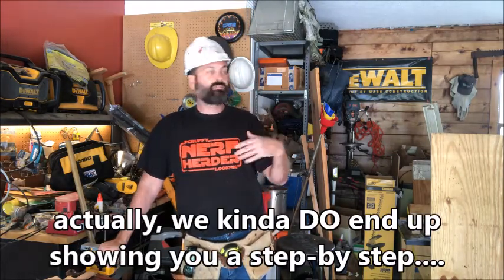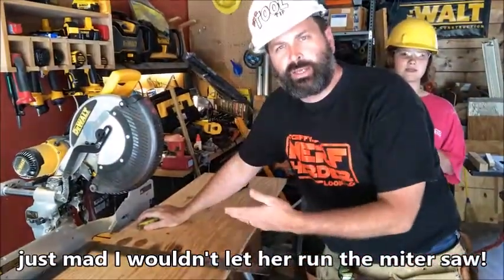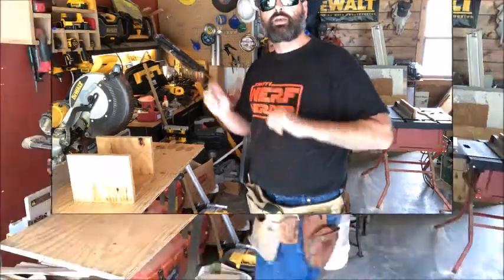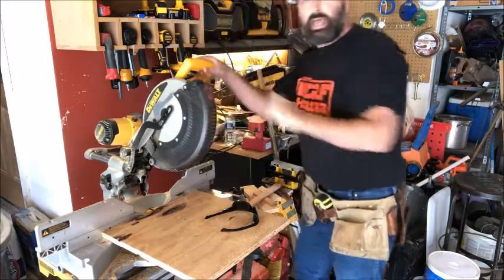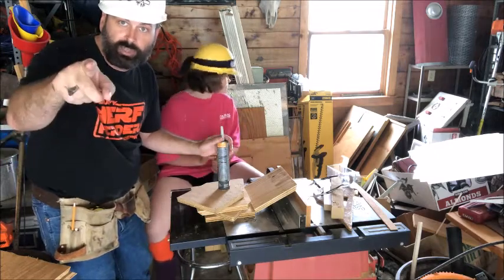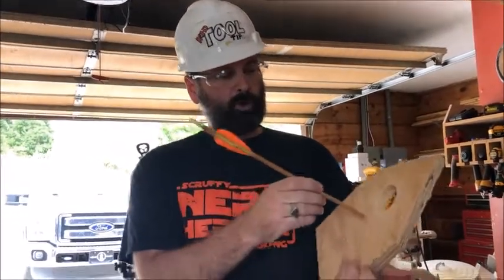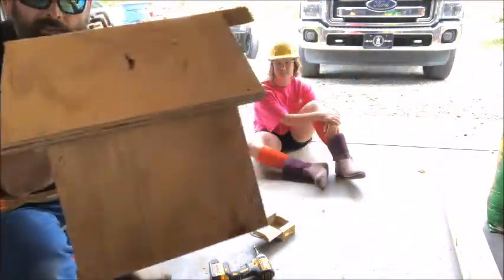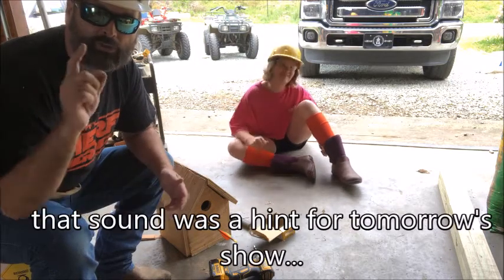Construction Week Day 4 Scrap Wood Challenge